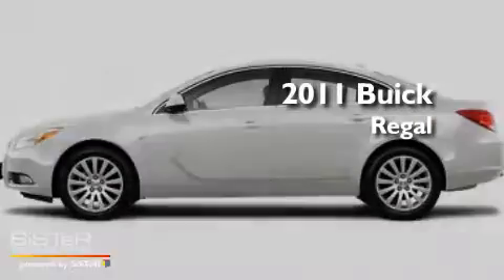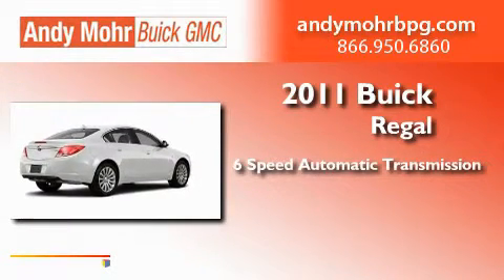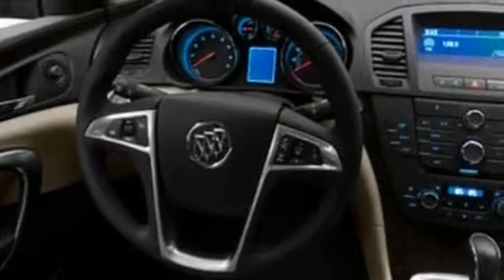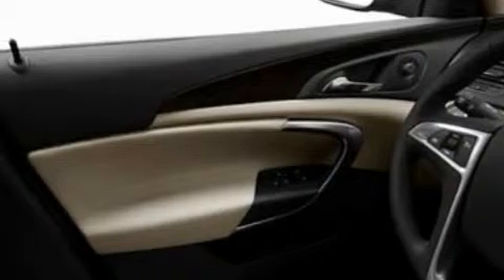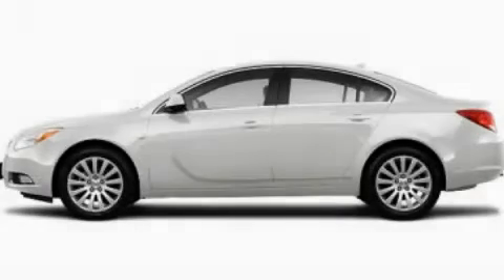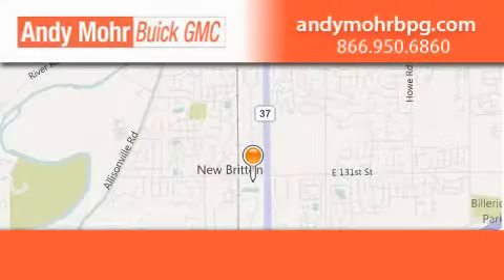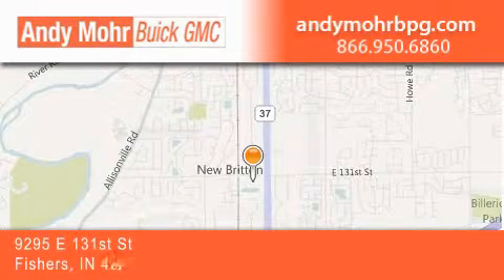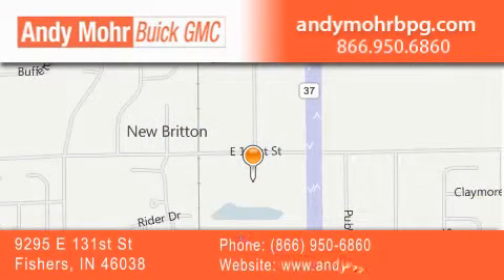2011 Buick Regal Indianapolis IN 46038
Year : 2011
 Make : Buick
 Model : Regal
 Engine : 2.4L I4
 Trans . : AUTO 6SPD
 Exterior : Summit White

 Interior : Cshmr Lth Seat Trim
 Stock : B1570

 9295 E. 131st Street